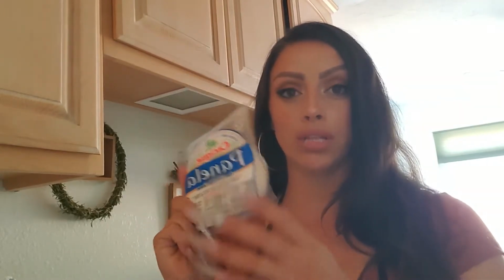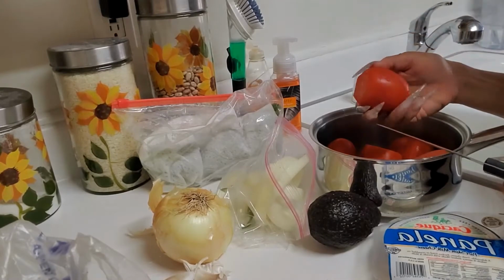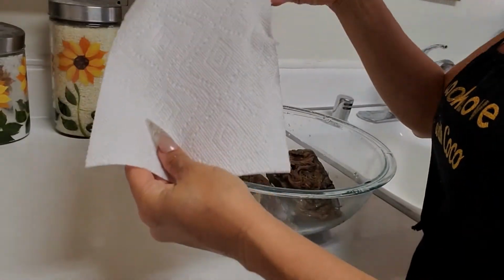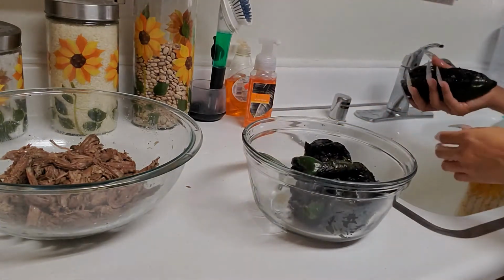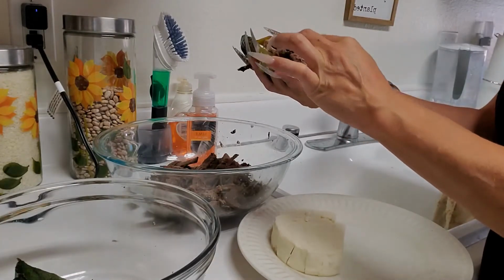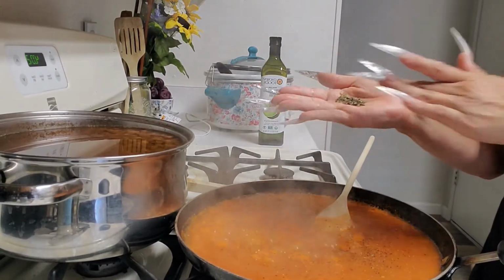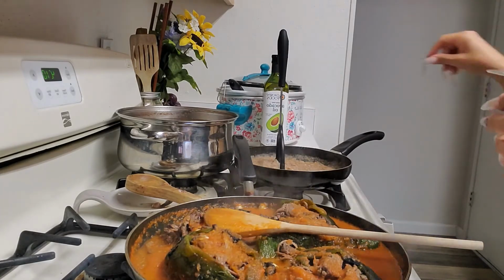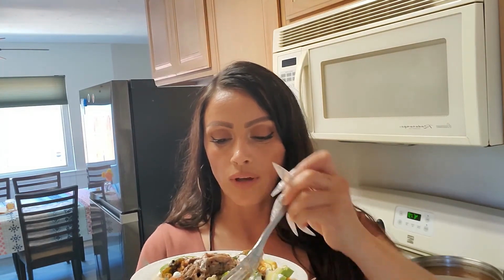Keto Low Carb Mexican Chile Rellenos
This recipe is a delicious and healthy take on an authentic Mexican dish. A family favorite with some variations for the whole family to enjoy.
Ingredients needed to CookLove:

4-6 chiles Pasilla/Poblano

8-10 0z. Queso Panela or your choice of cheese (Monterey Jack, Cheddar, Jalapeno Jack, etc.)

1 Lb. Beef chuck roast slow-cooked in Crockpot with 2 cups water and seasoned to taste w/ salt, pepper, garlic powder, onion powder, beef bouillon(consume), dried oregano, a pinch of cumin

Tomato Bath Puree- seasoned to taste w/ salt, pepper, dried oregano, beef bouillon(consume)
5-7 tomatoes (I used Roma)
1/3 cup onion
1-2 whole peeled garlic cloves
1 tsp. avocado oil to saute
1 cup beef broth reserved from roast

Boiled beans/ Frijoles de la olla:
24-32 Oz. pinto beans
8-10 cups water
1 bay leaf- always
salt and pepper to taste
fresh/dried onion garlic
I always season my beans w/ chicken bouillon (consume)

Extra goodies to fancy it up:
Sour Cream
Avocados
Cilantro
Queso fresco/cotija